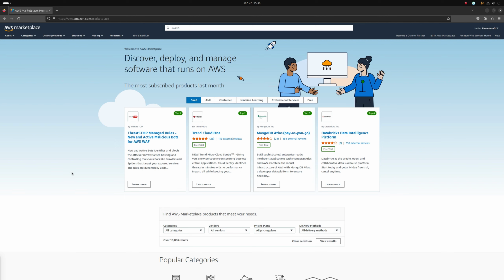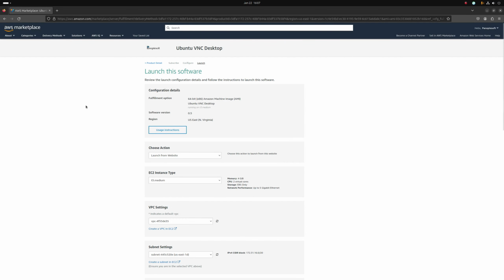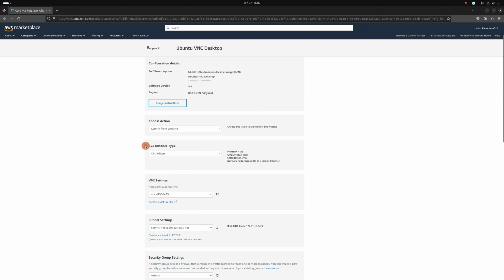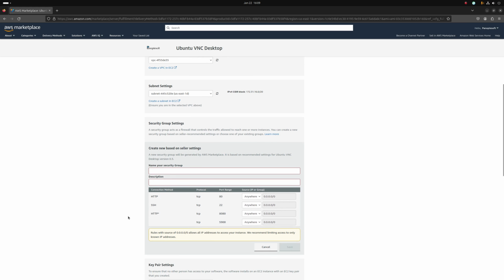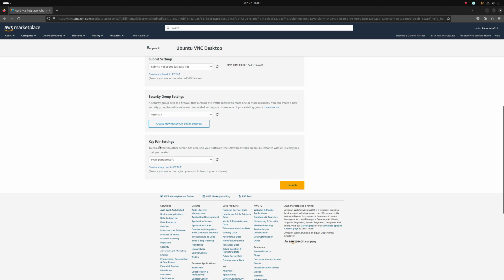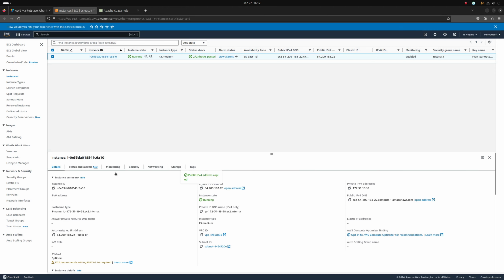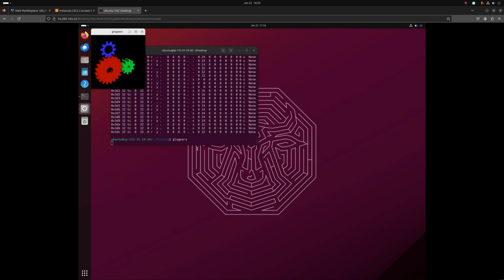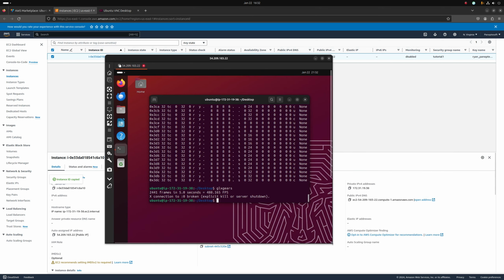Ubuntu Desktop on AWS EC2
Learn how to get started using Ubuntu on Amazon's AWS EC2 cloud computing platform with products from Panoptesoft, LLC.

Link to AWS Marketplace listings